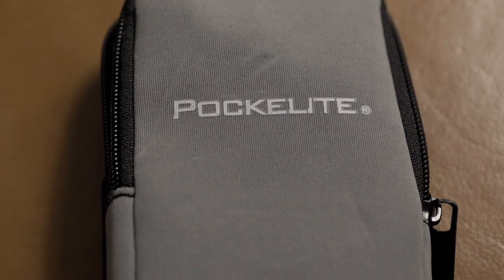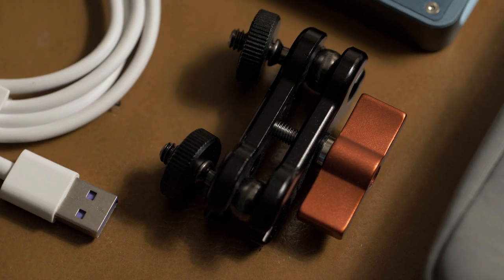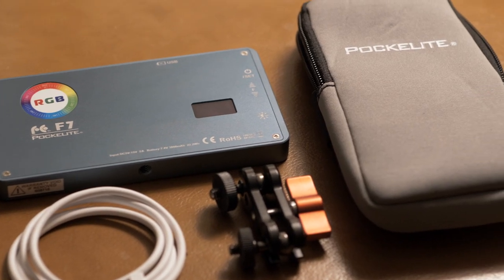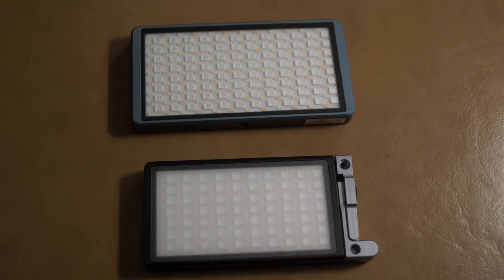Falcon Eyes F7 vs Aputure AL-MC vs Boling P1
In today's episode we review the Falcon Eyes F7 Pockelite. This is a pocket sized full RGBW panel with full HSI control and around 20 special FX modes. If you know anything about our channel, you know that we are especially fond of these pocket size lights (and some of our highest ranking videos are about them!) and have a ton of them.

We break down the pros and cons of the F7, the accessories it comes with and do a little bit of a comparison between the brand new Aputure AL-MC and the Boling P1 which has been around for awhile.

This light is useful in a variety of situations from run-and-gun shooting to narrative / cinematic lighting setups. Super pumped the Falconeyes sent it over for review.

Falcon Eyes F7 Pockelite